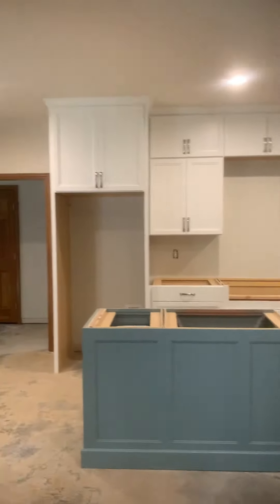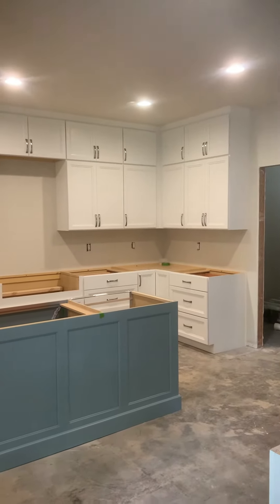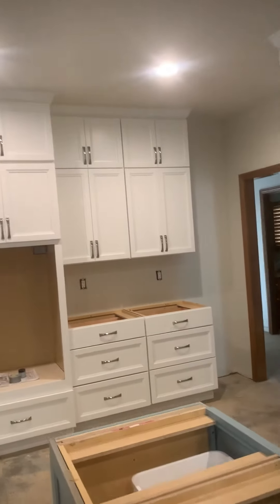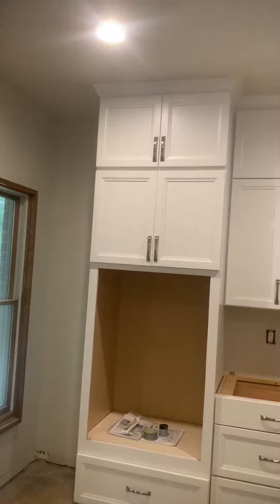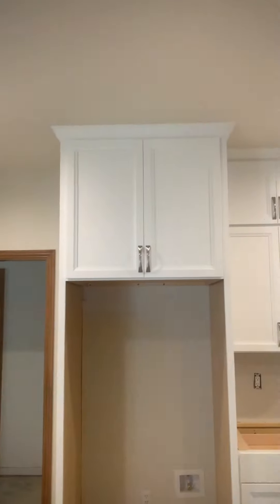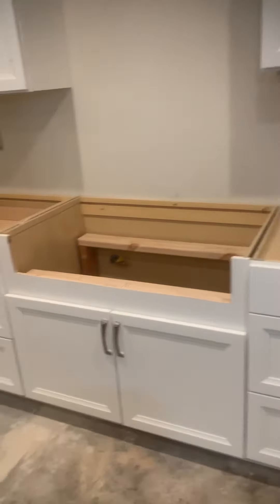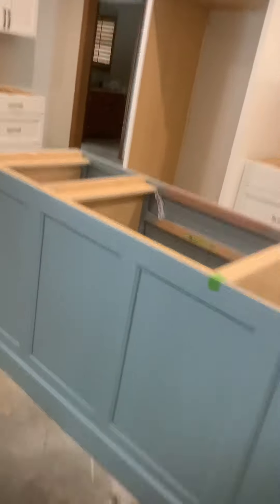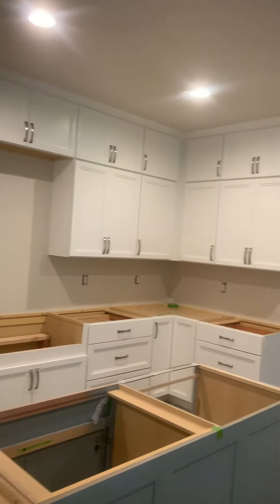What a great amazing kitchen